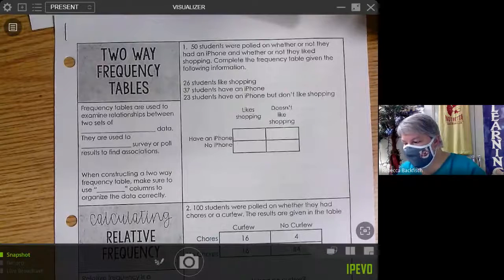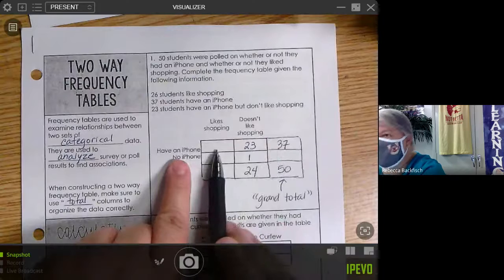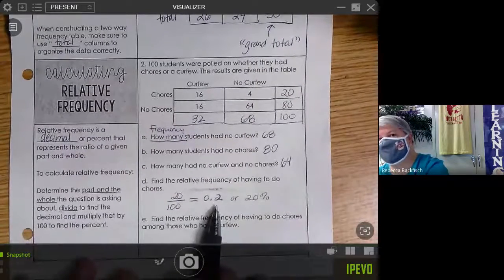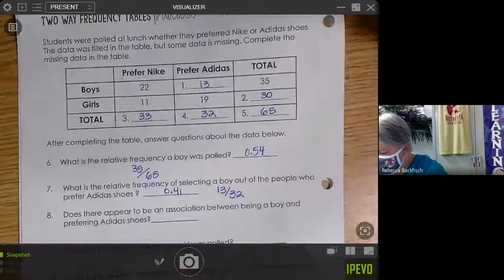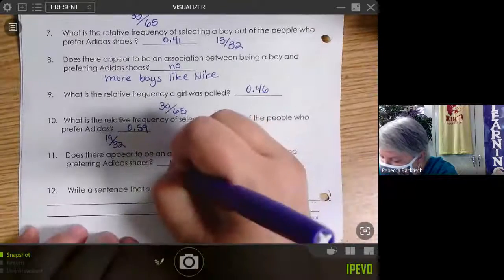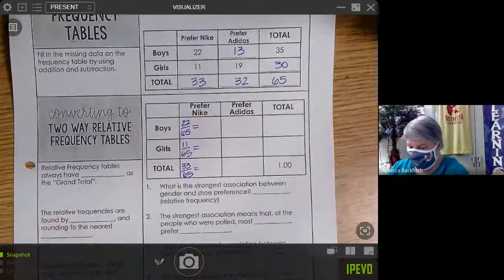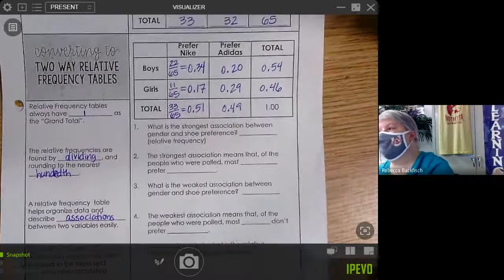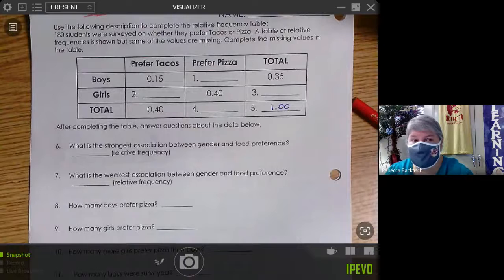Basics of Two-Way Frequency and Relative Frequency Tables